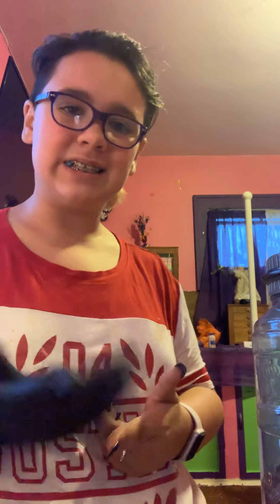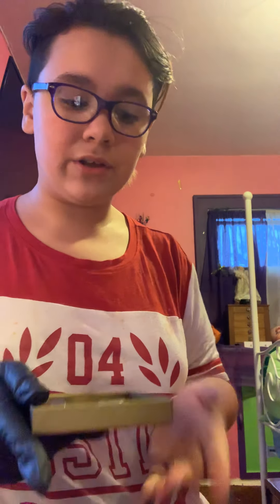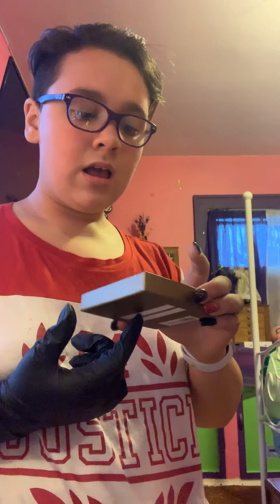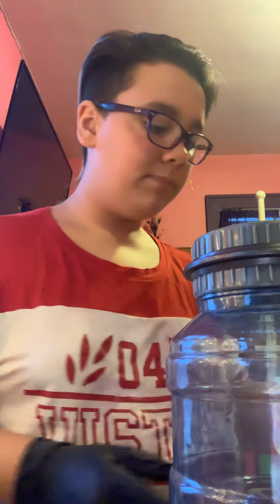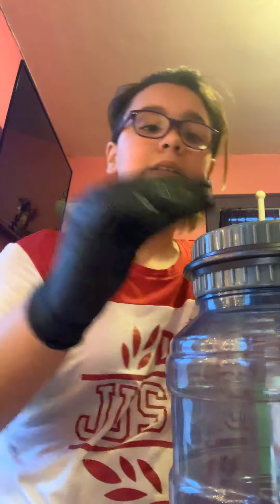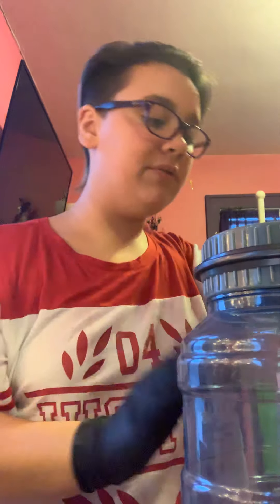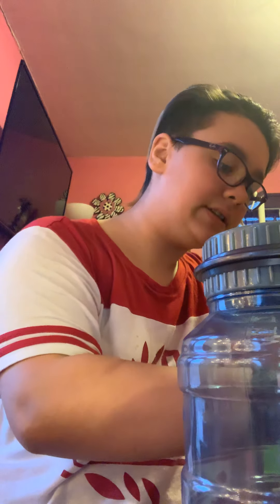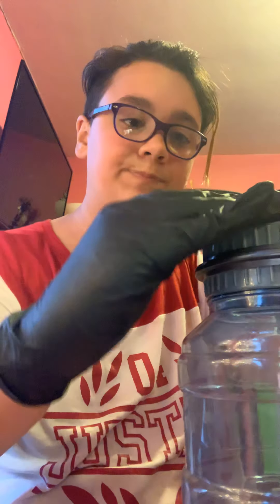My emotional journey with money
My tik tok is
Get_that_coin